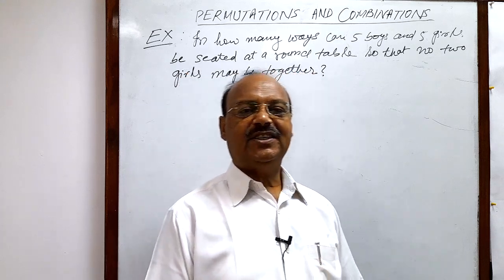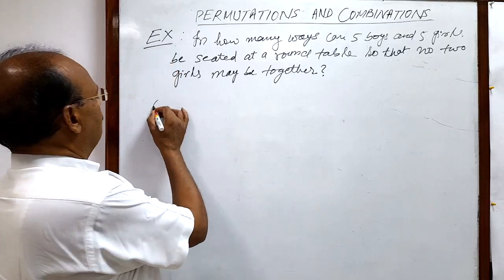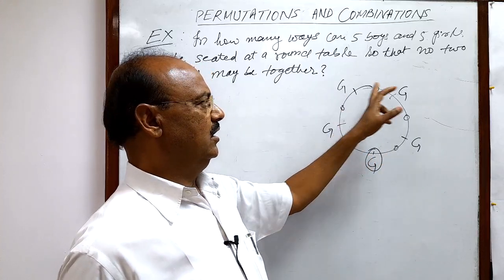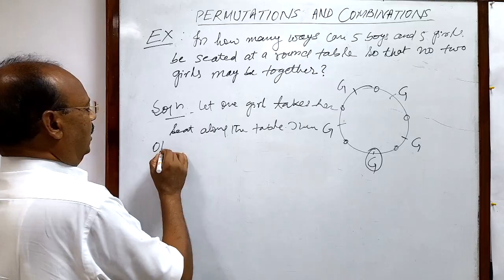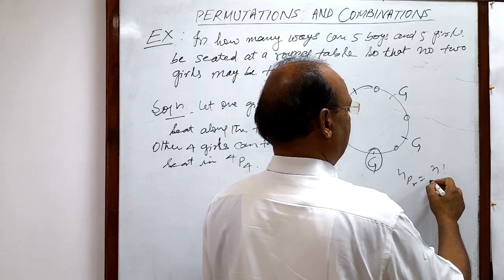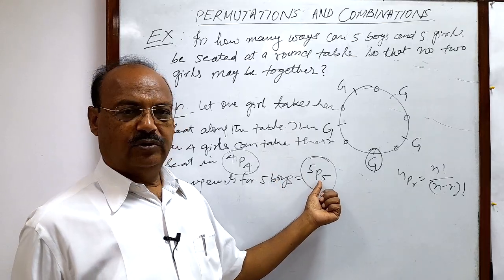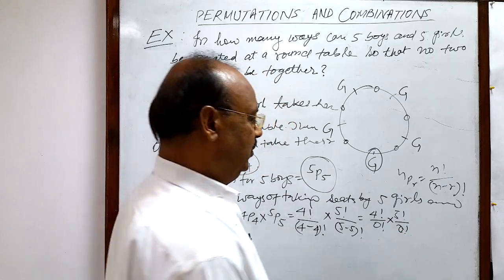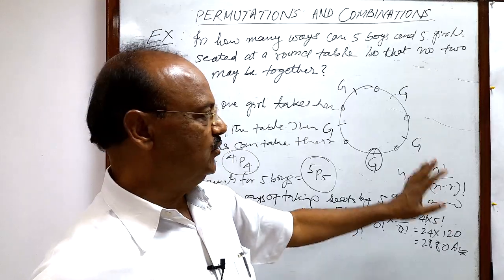In how many ways can 5 boys and 5 girls be seated at a round table so that no two girls are together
In how many ways can 5 boys and 5 girls be seated at a round table so that no two girls may be together